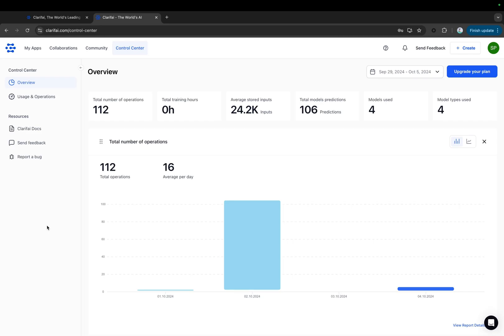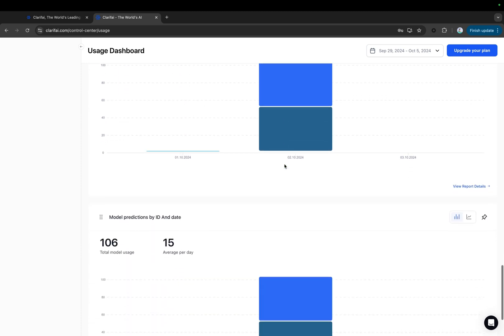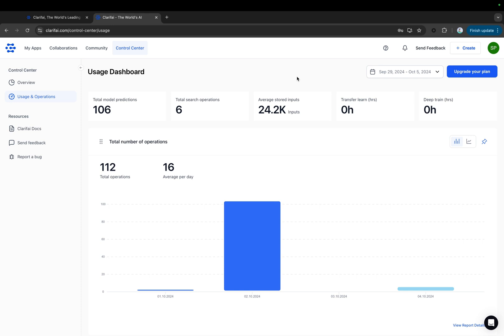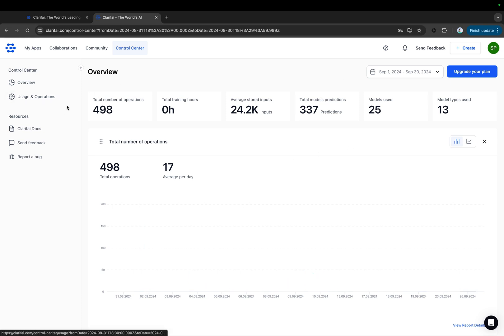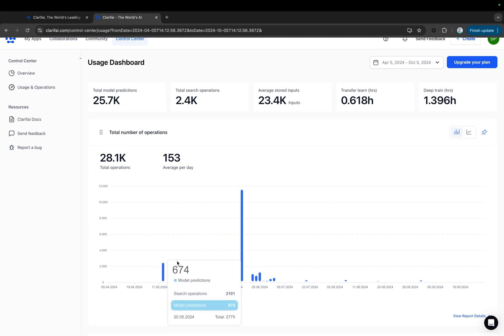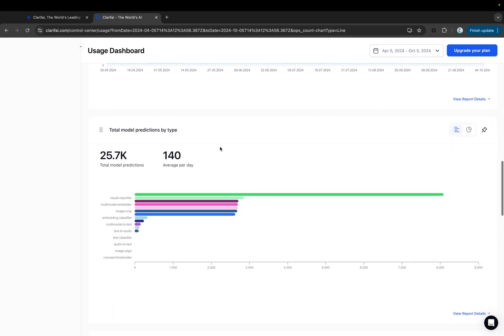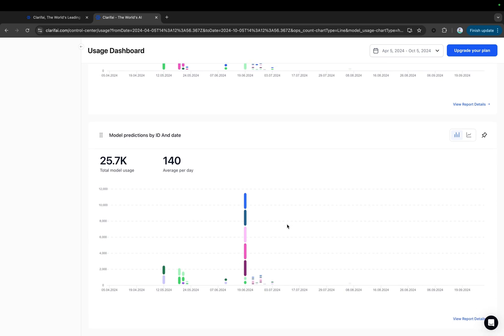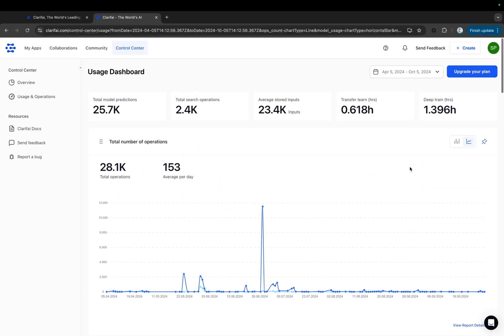Introducing Control Center: Your Unified AI Dashboard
Clarifai Control Center is a unified dashboard, a single pane of glass to monitor everything happening within your account on the platform. It serves as the sole source of truth for various information dimensions, enabling you to make informed decisions based on data from multiple sources.

In this video, we will explore all the features of the Control Center and see how it provides detailed insights into your usage patterns.